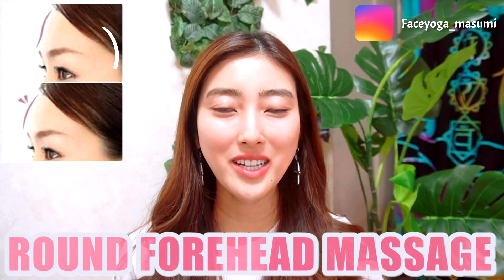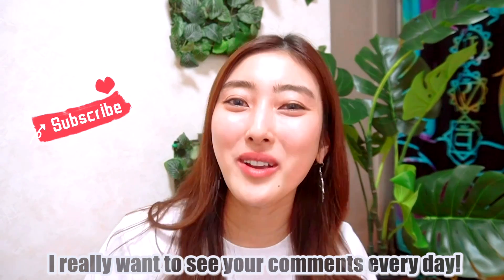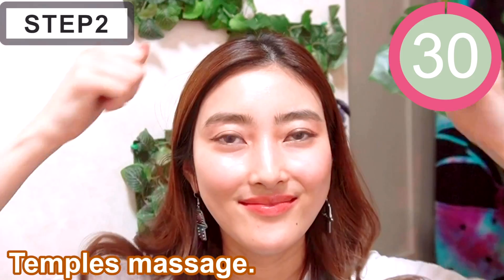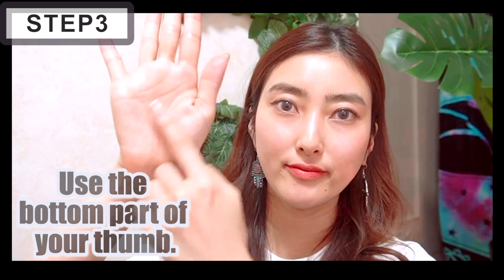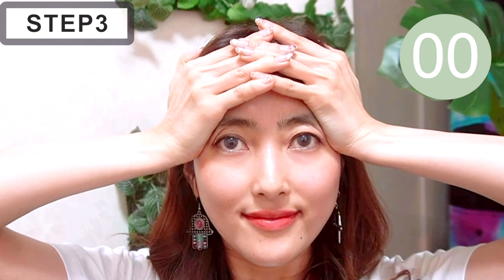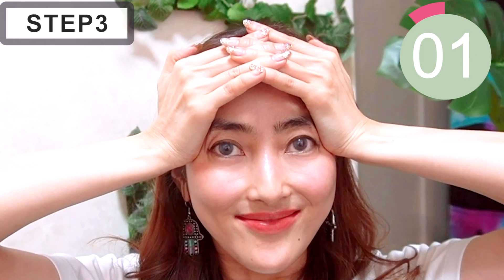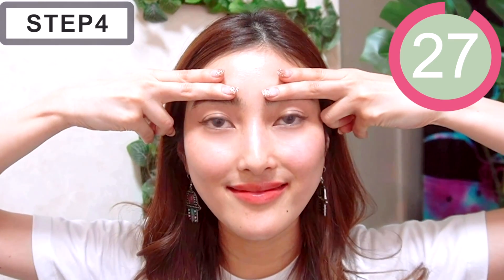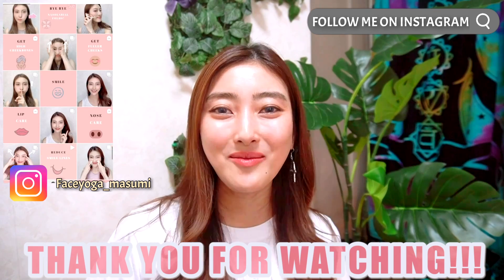Get Round Forehead! Fix Flat Forehead with This Exercise & Massage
💌BUSINESS QUERIES/ COLLABORATION
ABOUT MASUMI
💜Nationality: Japan
💜Language: Japanese, American English
💜Age: In this video I am 33
💜Skin Type: Sensitive dry skin
💜Favorite food: Sushi🍣, Smoothie bowl🍎, coconuts🥥
💜My hobby: Eating/Traveling/Skincare/Face Yoga